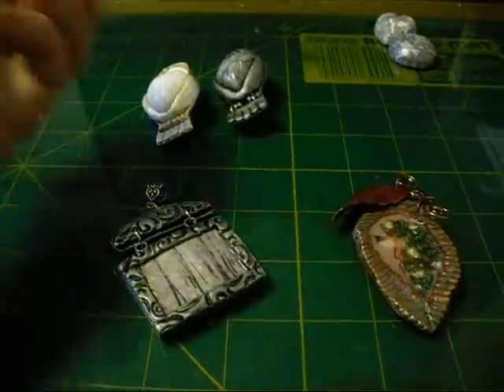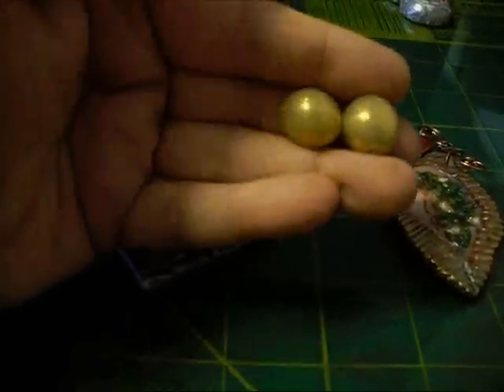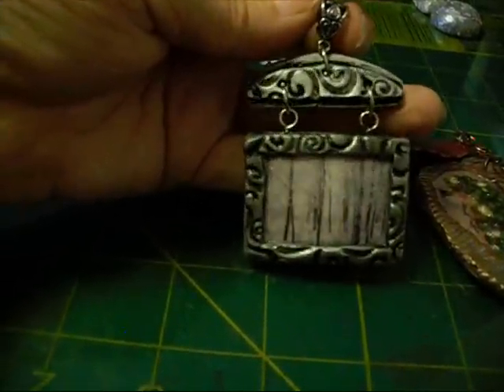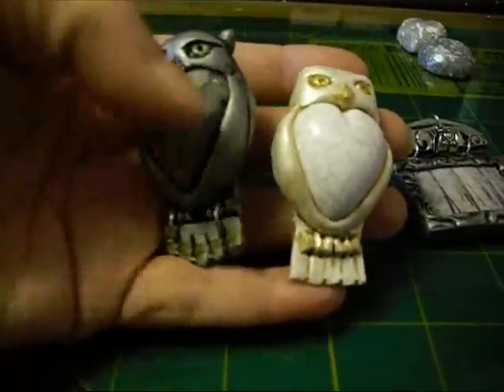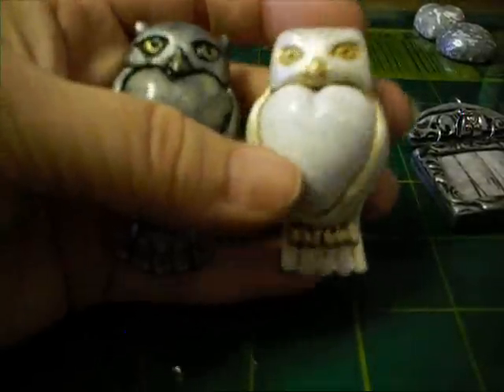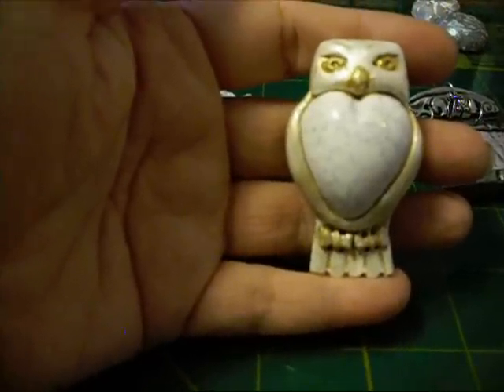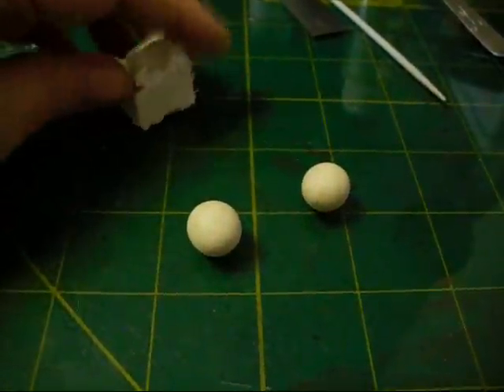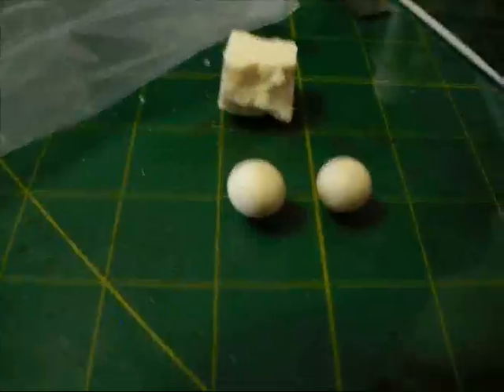polymerclay Update on a few jewelry pieces & glitter bead tutorial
Update on a few jewelry pieces, owls for Sharon(Suralear1) & a short glitter bead tutorial. Also A quick look at my oven set-up.